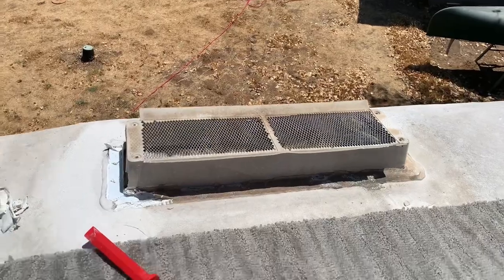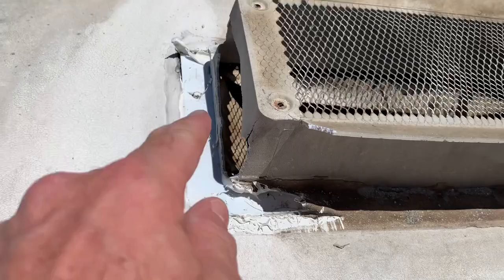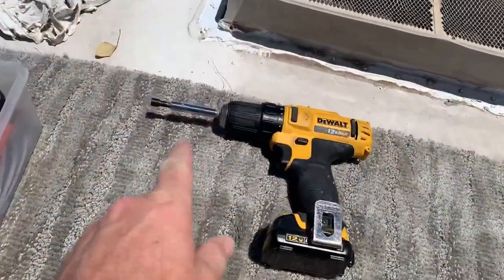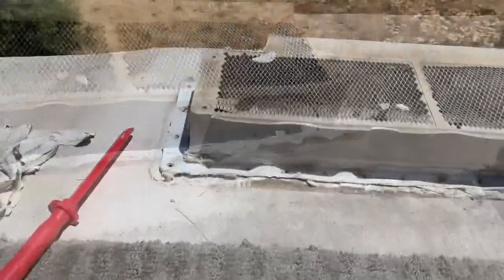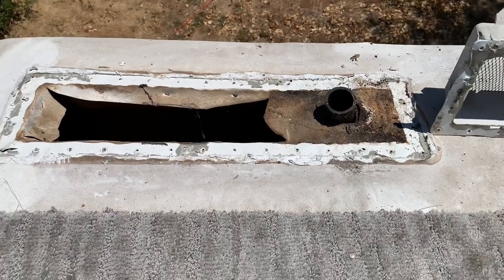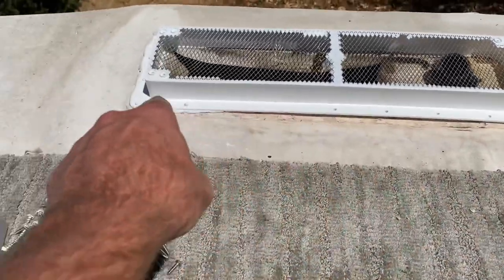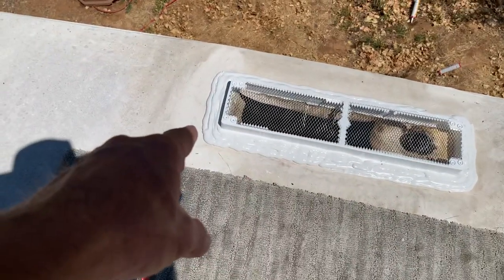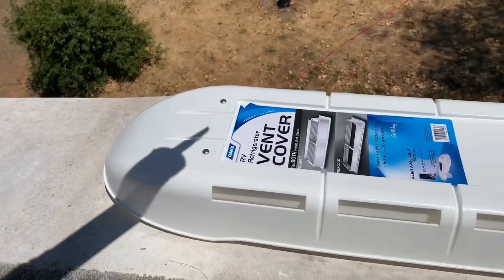Replace UV Damaged Refrigerator Vent & Base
How to replace a UV damaged refrigerator vent cover and base on an RV.  Old refrigerator roof vent was old and damaged from uv. Brittle plastic.  This is a new Camco roof base and vent cover.

Materials & Tools Used:  Amazon Links

Camco Refrigerator Vent Cover

Camco Refrigerator Vent Base

CRL Butyl Caulk

Dicor Self Level Lap Sealant

SolidWork Caulk Gun

Plastic Scraper Tools

Teflon Scraper Tools

Stainless Steel Washer Head TEK Screws